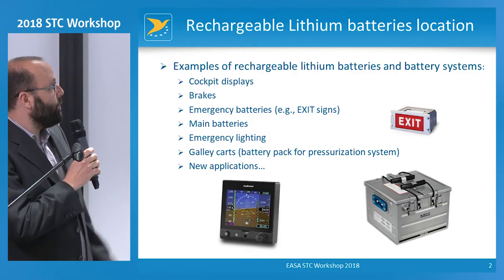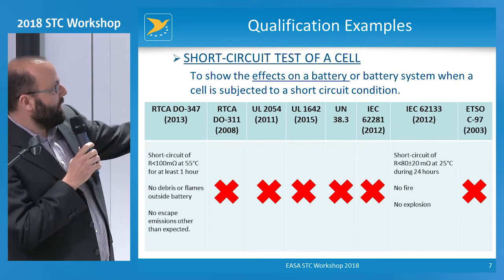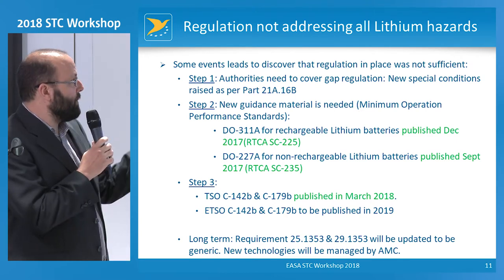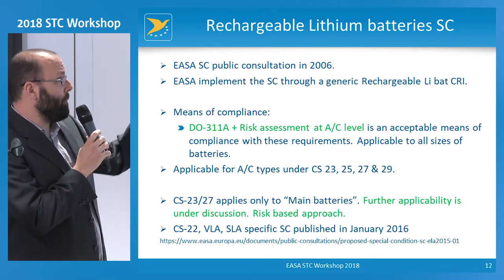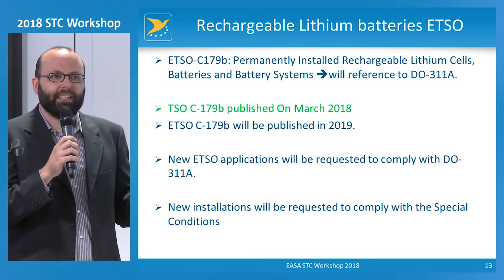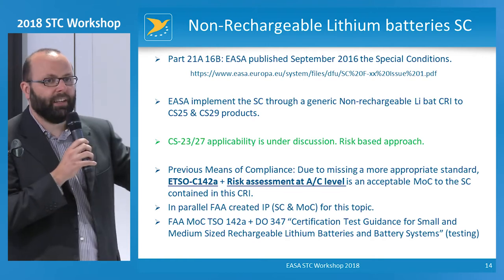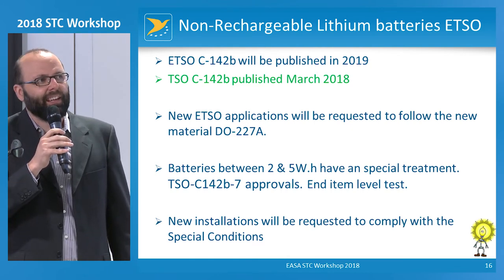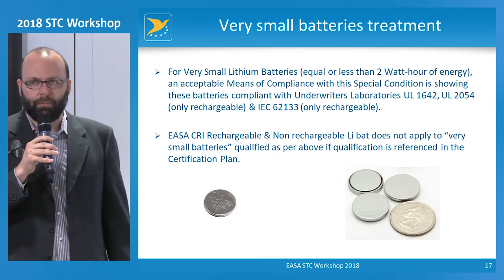Lithium Batteries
STC Workshop 2018 - day 2 -  05/06/2018